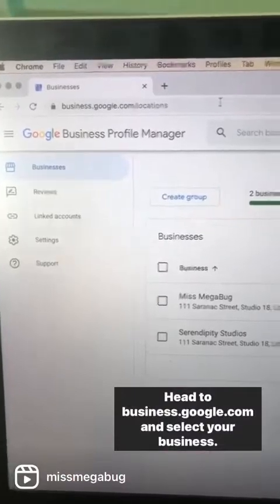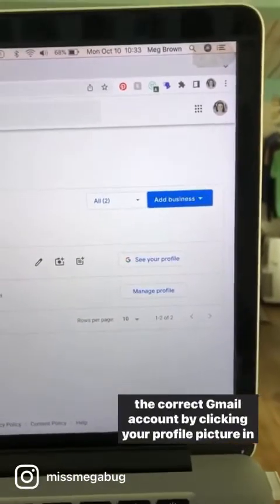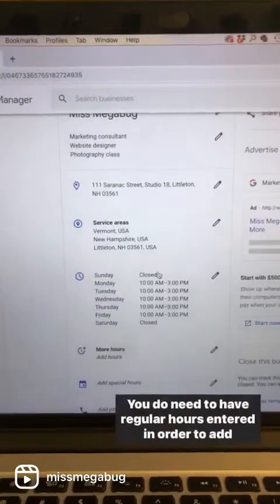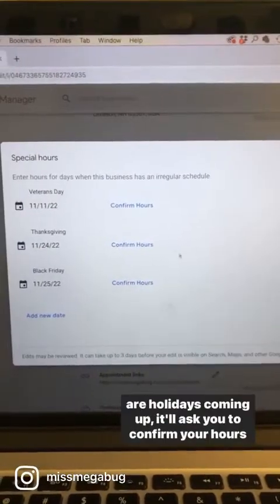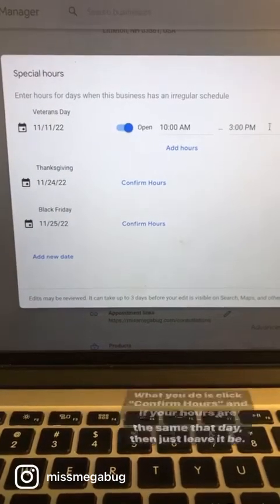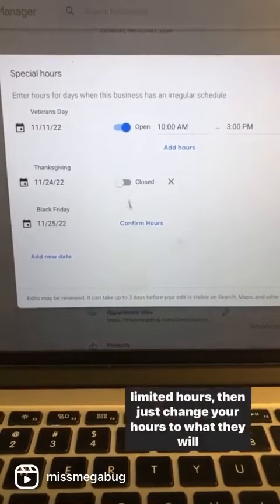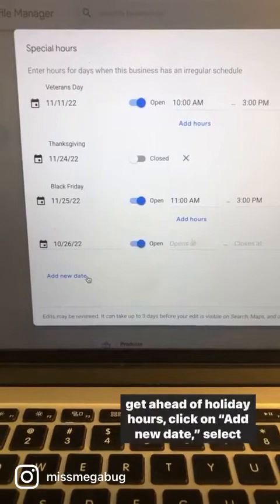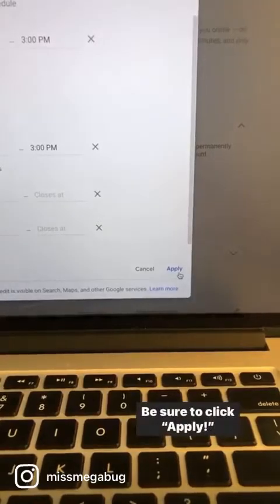How to Add Special Hours to Google Business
It's essential to keep your business hours up-to-date on your Google Business profile. Especially if you're going to have special hours or closures on holidays or a specific date.

In this tutorial, we're covering how to add special hours on your Google Business profile!